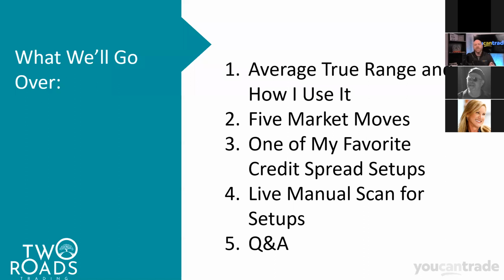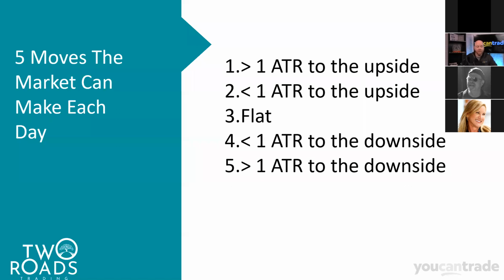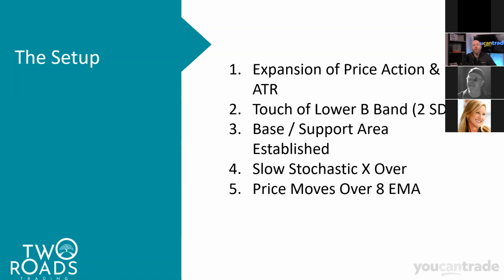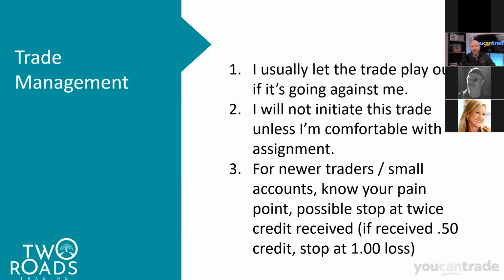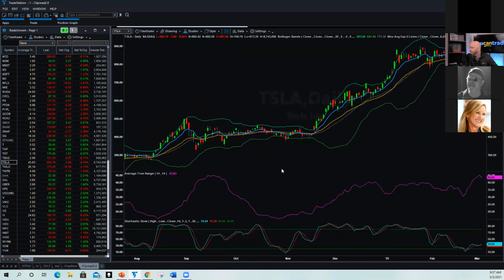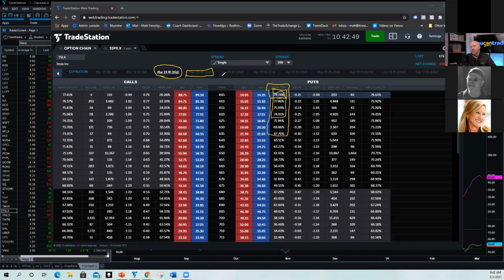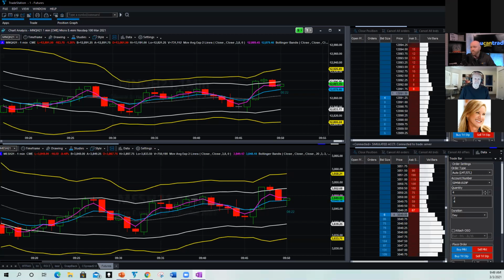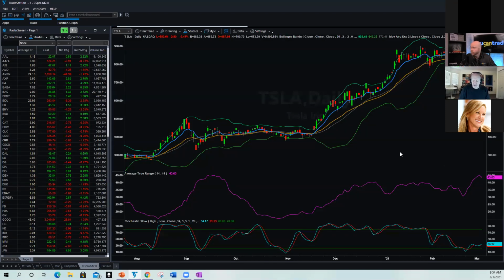Matt Hensley | YouCanTrade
Five Moves Markets Can Make Each Day
There are more than 3 moves the market can make
Importance of degree and quickness of market moves
Options setups that don’t need a move to be profitable